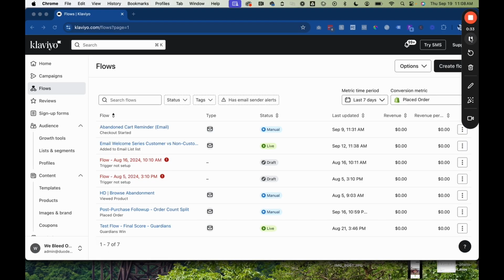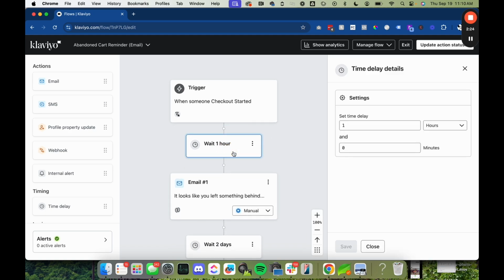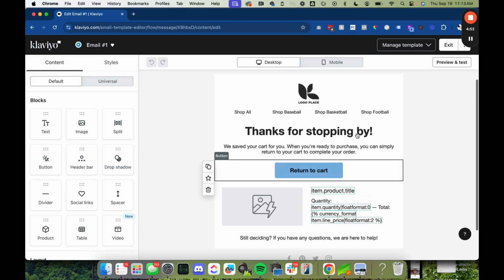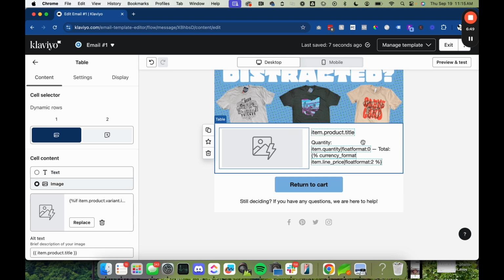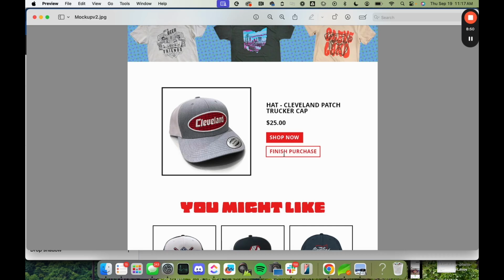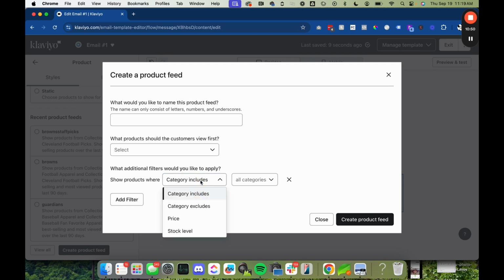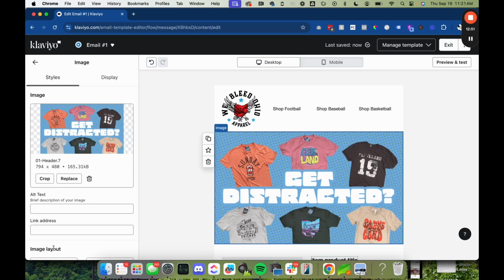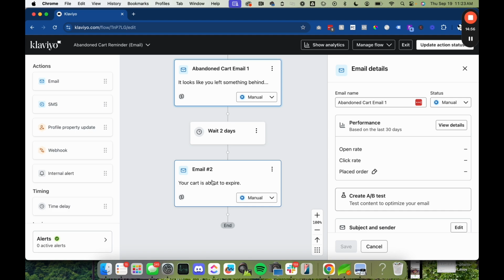How To: Recover Lost Revenue with Abandoned Cart Email Flows in Klaviyo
Did you know that an estimated 70% of carts go abandoned? That's why it's so crucial to get an abandoned cart automated email flow running as quickly as possible!

In this video, agency owner Chris Schneider breaks down what an abandoned cart is, how to set one up, how to measure success and what to watch for!

Be sure to check out all of our other in-depth videos on our channel.